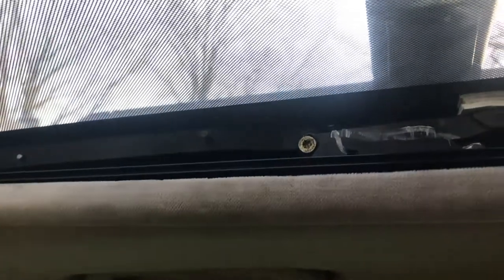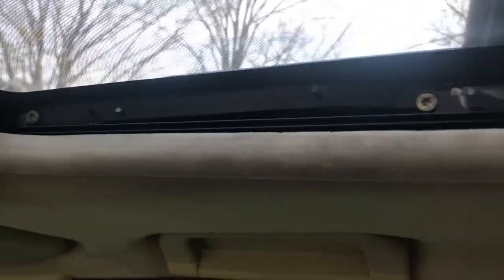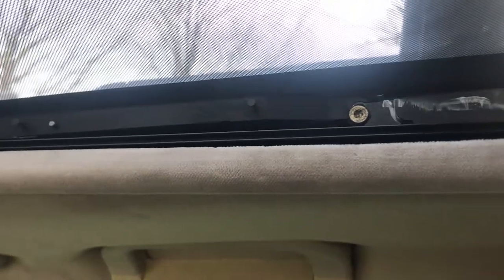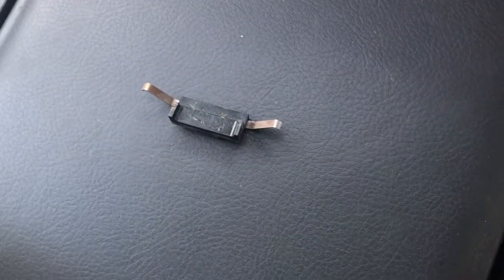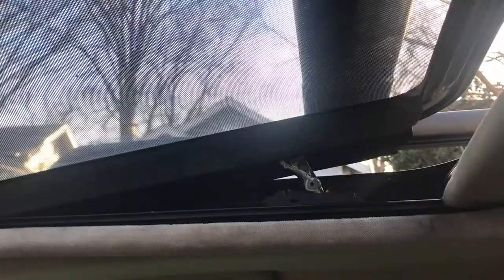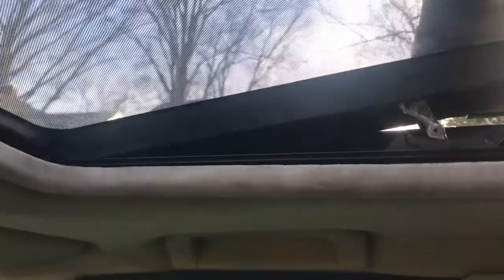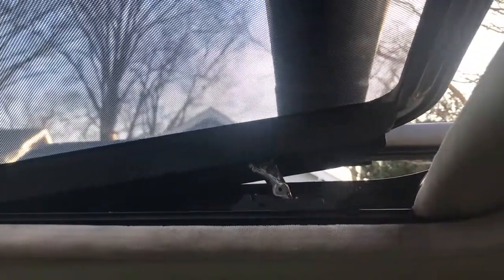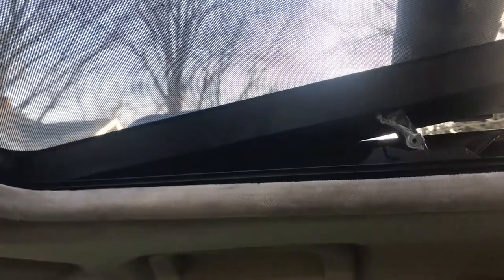Range Rover P38 sunroof repair corrections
There are 2 items that were incorrect in the sunroof repair video

1. The orientation of the trim pieces that need to be removed to gain access to the torx screws to remove the glass.  They need to be pulled toward the rear of the vehicle to be removed

2. The sunshade has 4 clips that attach on top of the sunshade onto the rail guide.  This helps with vibration and to allow the sunshade to glide under the rain channel.

My P38 had the sunroof taken apart before I had purchased it and these pieces were missing when I purchased it.  I did not know about the sunshade clips until after I made the video and the same about the orientation of the trim pieces